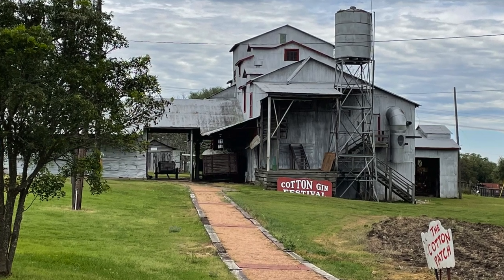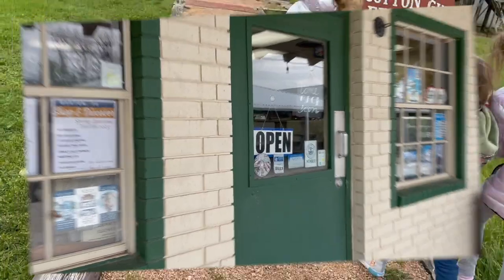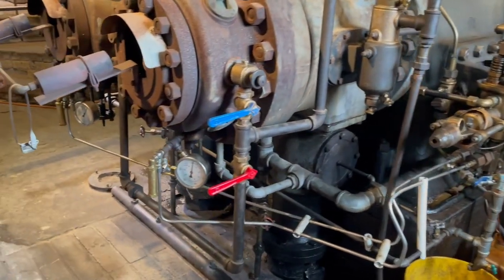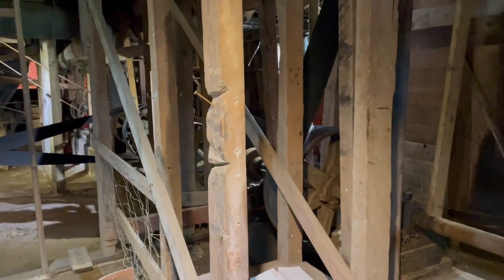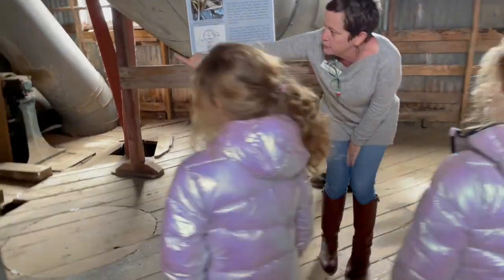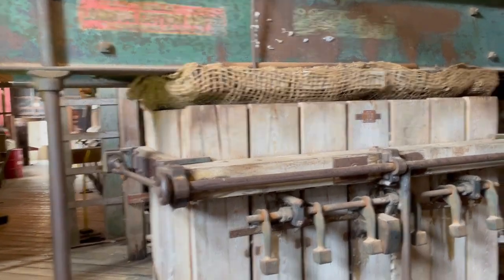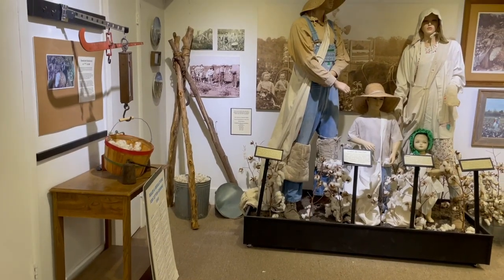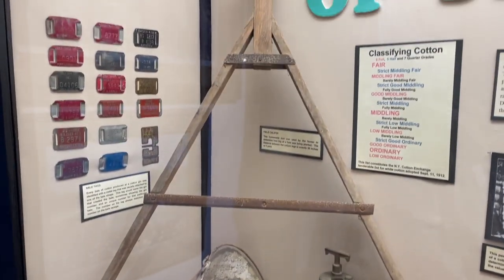How is Cotton Made? Visit to the Oldest Operating US Cotton Gin, Burton, TX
Amazing visit to the oldest cotton gin in the US, right here in Texas, West of Houston, in the Hill Country. And it still operates! It was built in 1914 and remains in operations twice a year for festivals.
Let's tour together the factory as well as the museum.